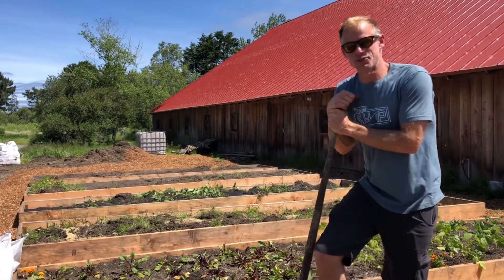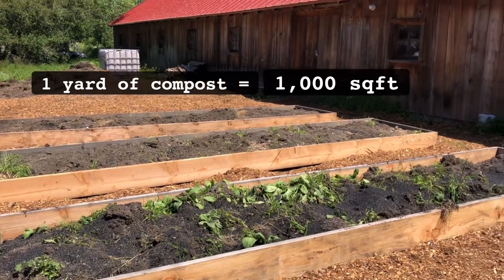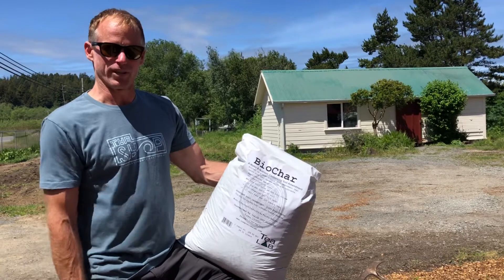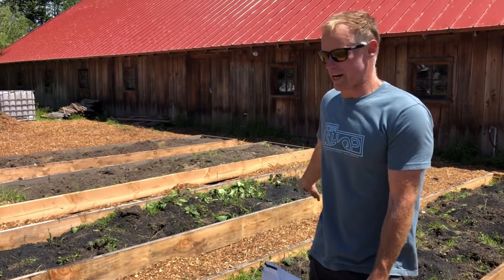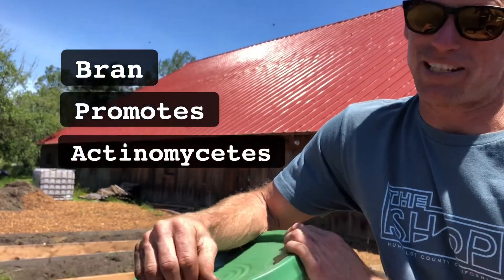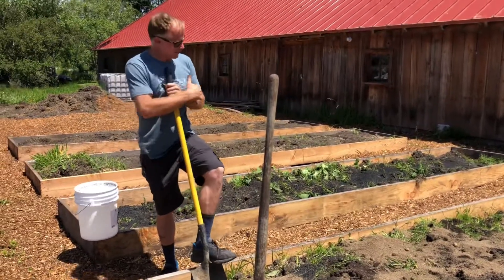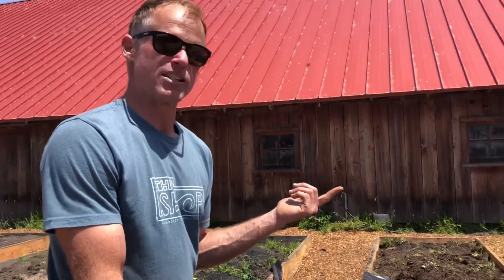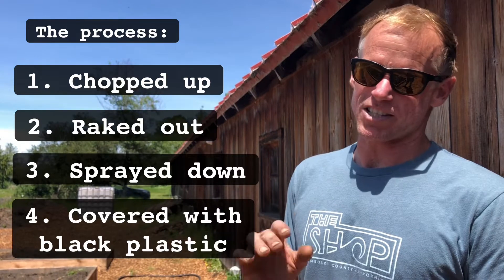How To Build Living Soil Beds: Decomposing Organic Matter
How to prep those weed filled beds for your summer garden. We will show you how to decompose organic matter, and infuse the soil with macro and micro nutrients: a living soil bed.

In this video, Luke takes newly built garden beds, adds potting soil found on location and goes through the process off adding TeaLAB soil amendments, black plastic, and nature’s elements (water, heat & time) to speed up the decomposition process of the organic matter that had grown in the soil over the winter and spring.

Products used:
1. LiFeCuBe Soil Builder - Greenwaste Compost
2. Pacific BioChar
3. TripppleCast: Worm castings & insect frass
4. BioKashi: BioChar and BoKashi blend